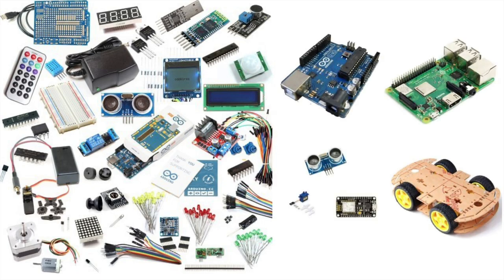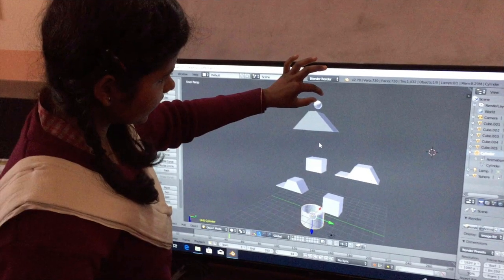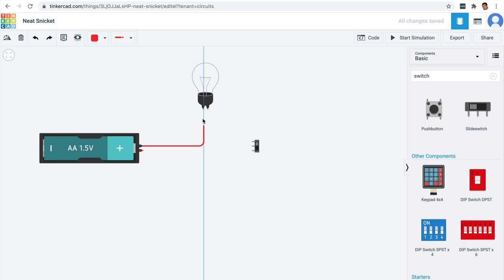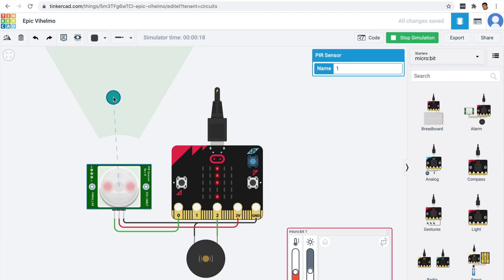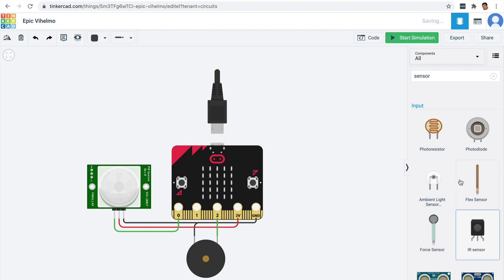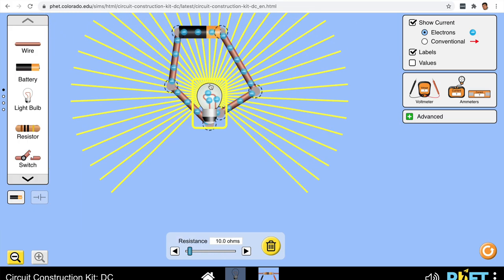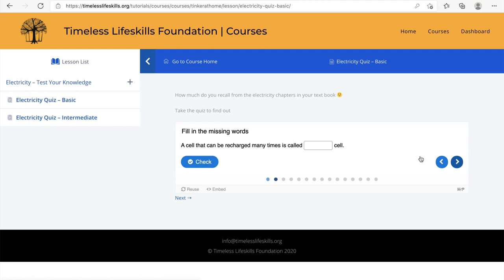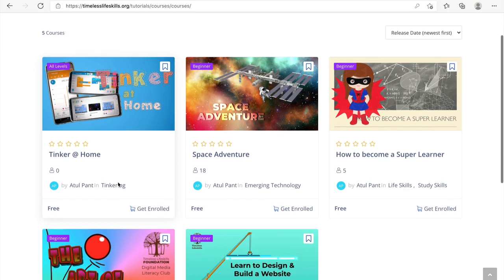01 Tinkering@Home - Introduction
This video is part of our online course - Tinker@Home. You can access the free online course